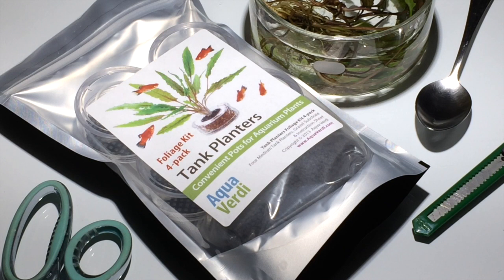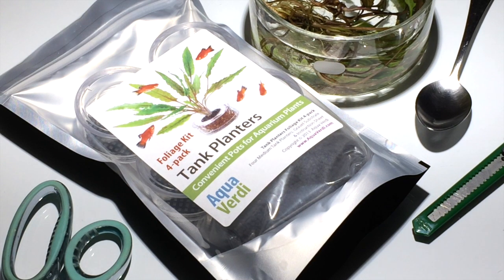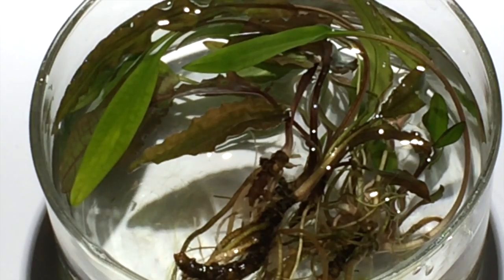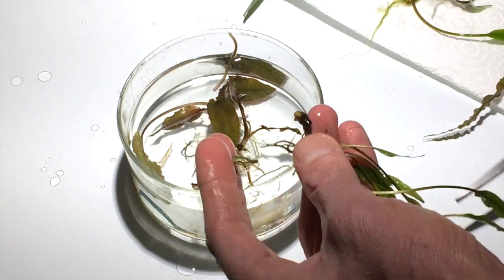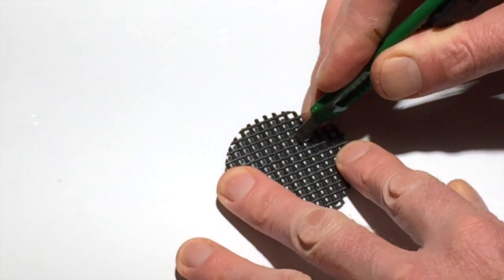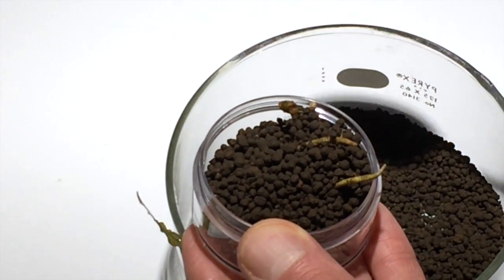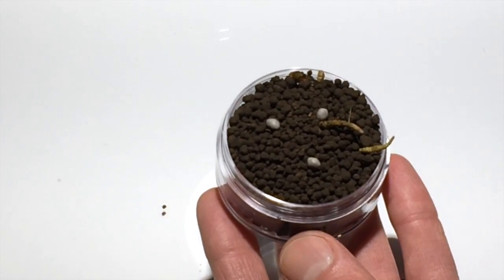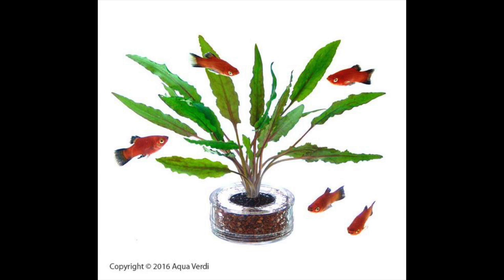How to plant Aqua Verdi Tank Planters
How-to video featuring the Tank Planters Foliage Kit 4-pack (Aqua Verdi)